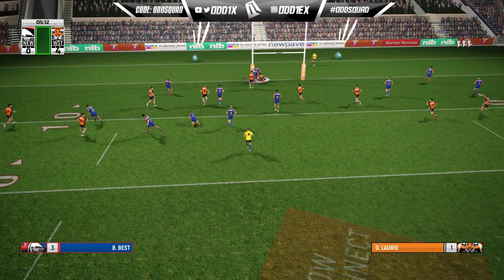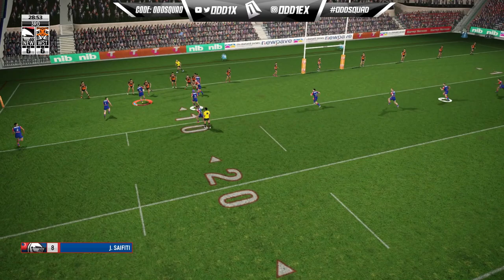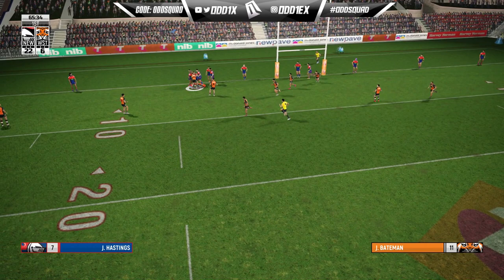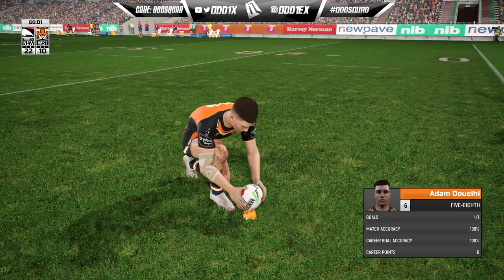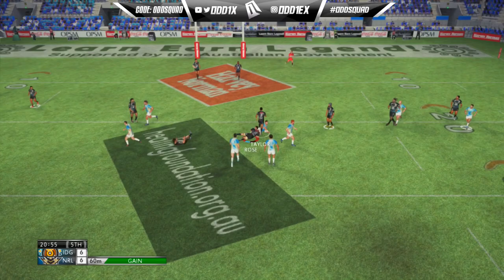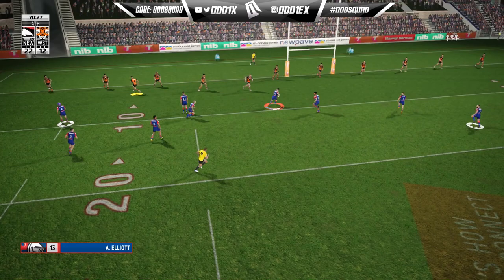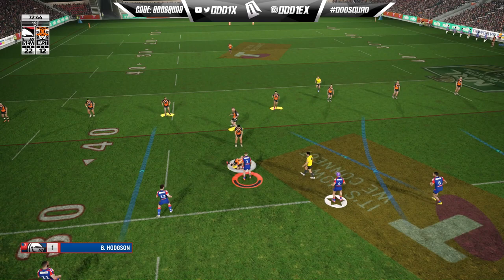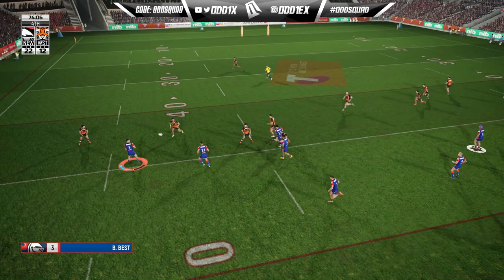Rugby League Live 5 - Wishlist #2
\ignore tags\

Latrell Mitchell
State of Origin
Blues Maroons
NSW
QLD
Marcus Bai
Justin Olam
Justin Olam Highlights
NRL
2021 NRL Highlights
NRL 2021 Highlights
NRL 2021
State of Origin
Rugby League 2021
2022 FIFA World Cup
Queensland Maroons
New South Wales Blues
Cameron Munster
Melbourne Storm
Cameron Munster kick
New South Wales Blues Game 2
State of Origin Team List
Reece Walsh
Reece Walsh Highlights
State of origin game 2 2021
Reece Walsh
Reece Walsh Highlights
State of origin game 3
Mitchell Moses
Mitchell Moses highlights
Rugby
Rugby League World Cup
PNG Hunters
PNG KUMULS
Tonga
Mate Ma'a Tonga
Jason Taumalolo
Josh Addo-Carr
Paul Vaughan
Tevita Pangai Jr
Matt Burton
Matt Dufty
National Rugby League
NRL HIghlights
Super League
LatrellMitchell
JosephManu
RedcliffeDolphins
NRL Grand final
Brandon Smith
Panthers v Rabbitohs
Xavier Savage
Super League
Caleb Clarke highlights
ardie savea
tj perenara